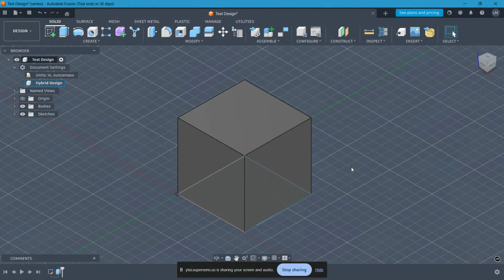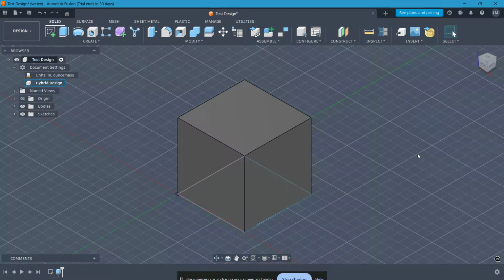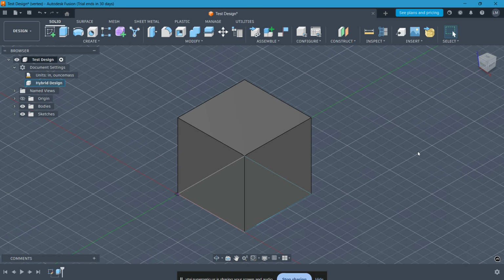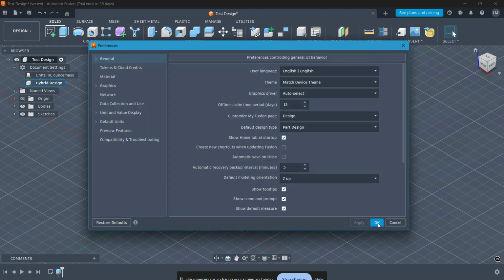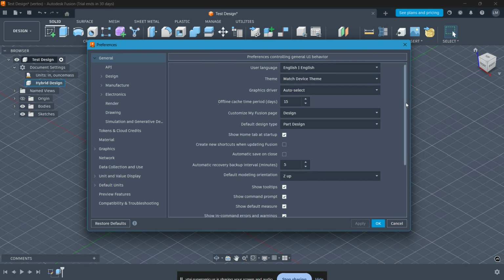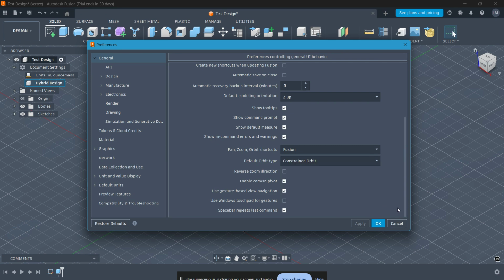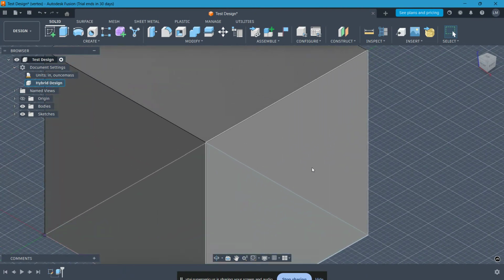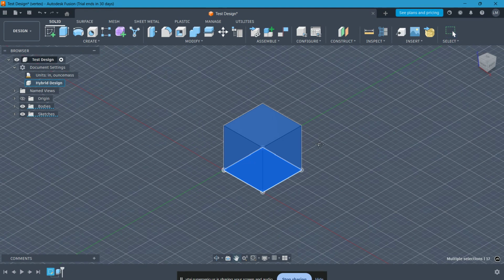How To Change Pan, Zoom, And Orbit Settings (2026 Easy Guide)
Learn how to customize your Pan, Zoom, and Orbit navigation controls in Fusion 360 to match your favorite CAD software shortcuts.

Timestamps
0:00 Intro
0:27 Opening Fusion 360
0:36 Accessing Preferences through Profile Icon
0:55 Locating the General Tab
1:08 Configuring Pan, Zoom, and Orbit Shortcuts
1:30 Available Navigation Presets Explained
1:58 Applying and Testing New Settings
o